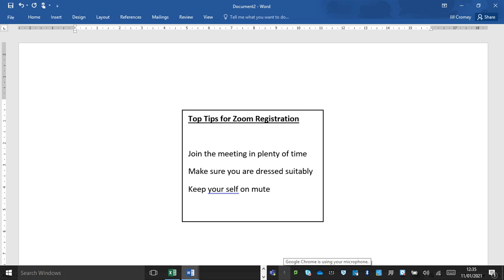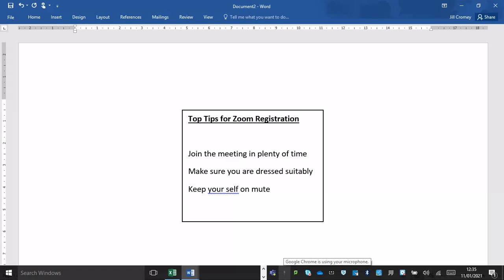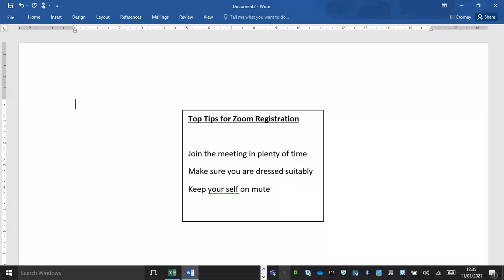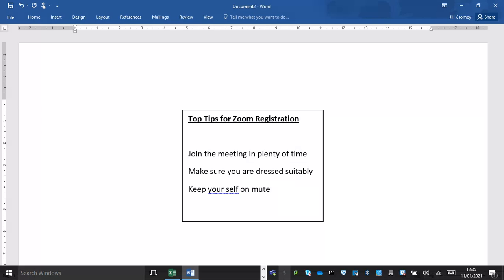Top tips for zoom registration